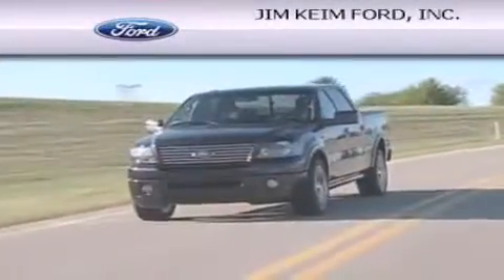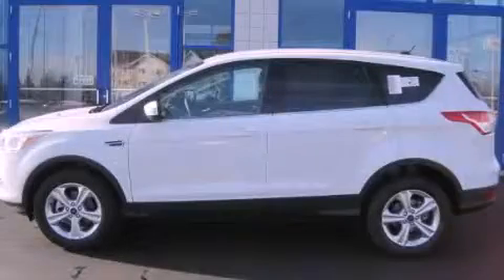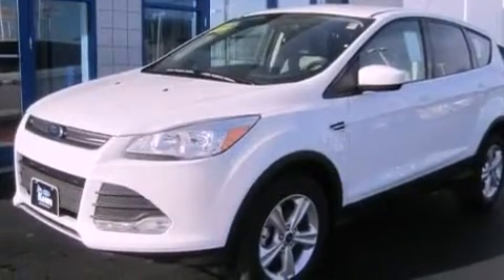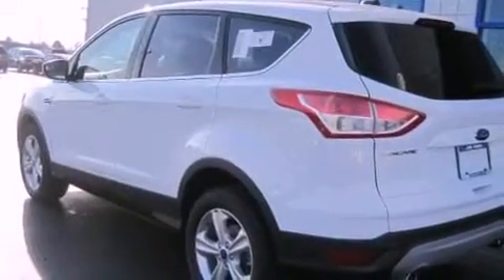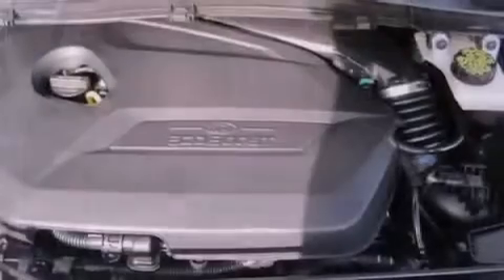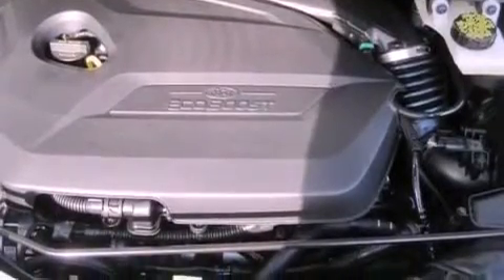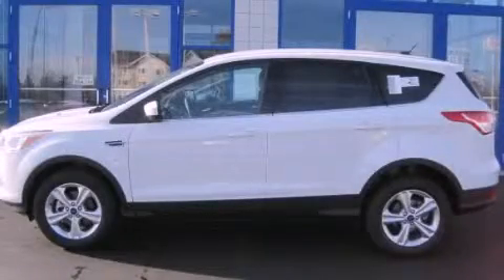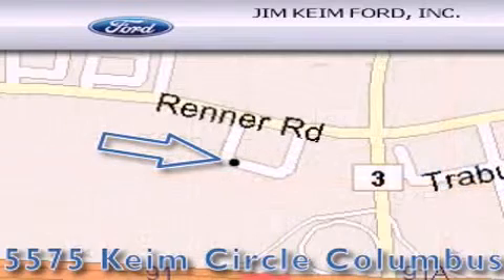2013 Ford Escape Columbus OH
Year : 2013
 Make : Ford
 Model : Escape
 Engine : 1.6L 4-Cylinder
 Trans . : automatic
 Exterior : Oxford White
 Miles : 7
 Interior : Medium Light Stone

 2013 Ford Escape Columbus OH